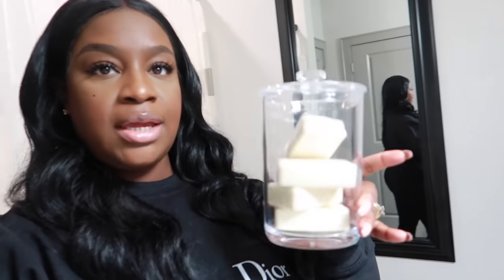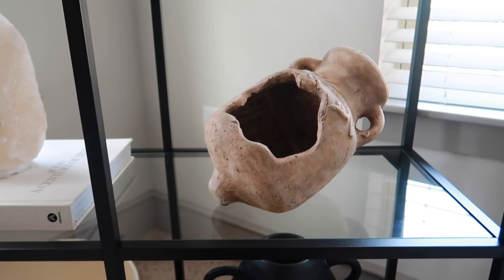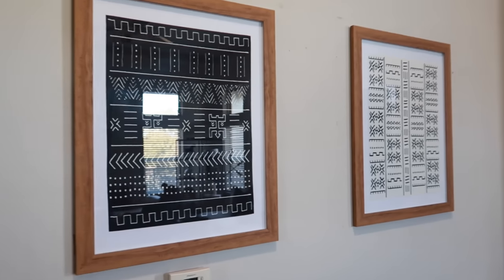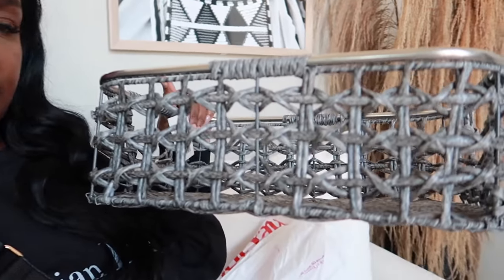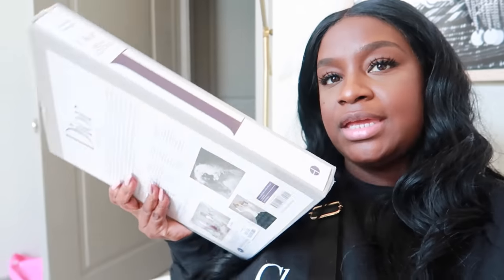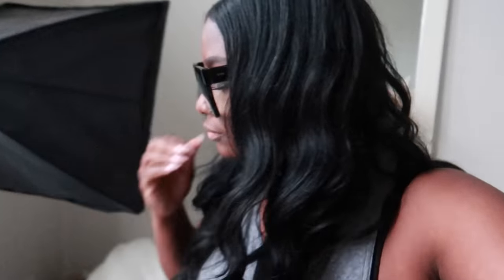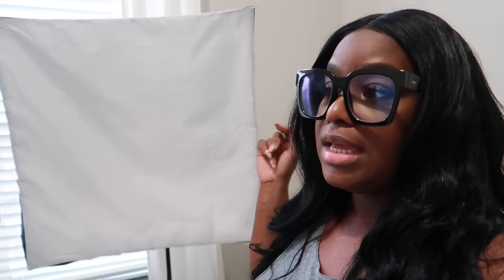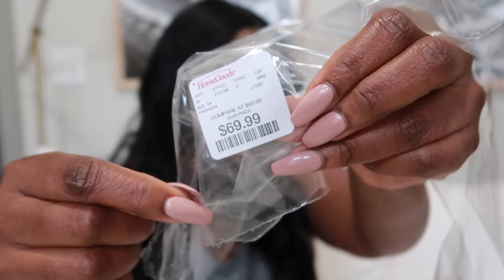BATHROOM MAKEOVER + HOMEGOODS SHOP WITH ME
HEY DOLLS❤️ IN TODAYS VIDEO I SHARED MY BATHROOM MAKEOVER, NEW HOME DECOR AND WE WENT TO HOMEGOODS AND  SO OF COURSE I WANT MY GIRLS TO SHOP WITH ME

PHONE CASE

FLOATING SHELVES

COOKING SET

ART WORK